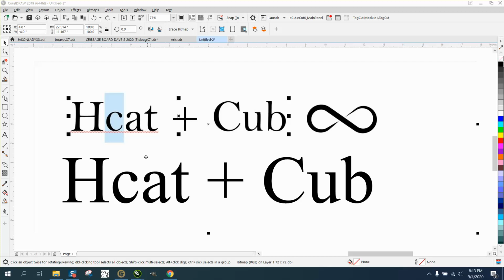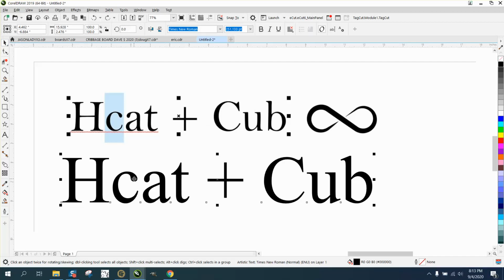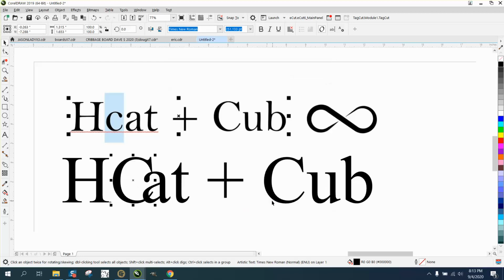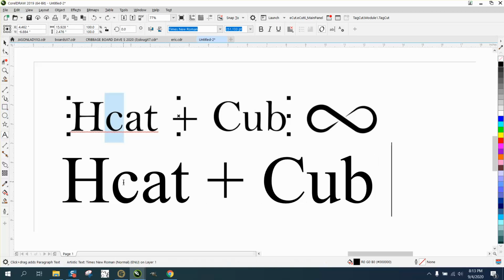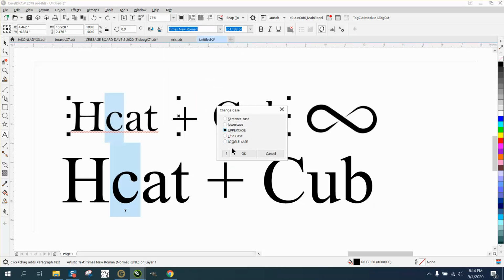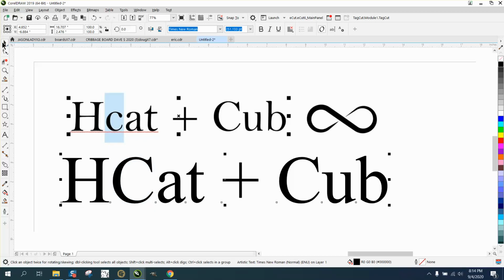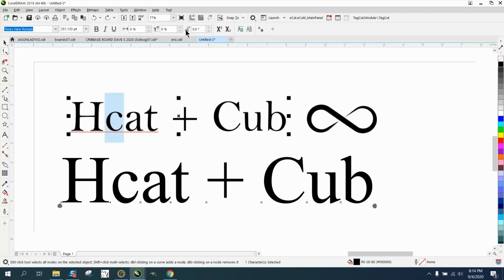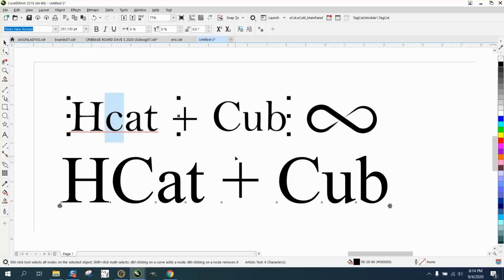Corel Draw Tips & Tricks Change the Case of one letter